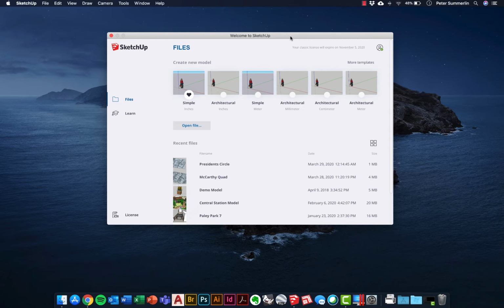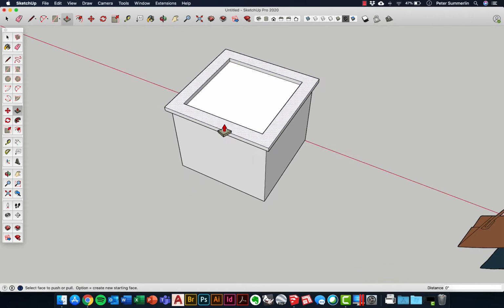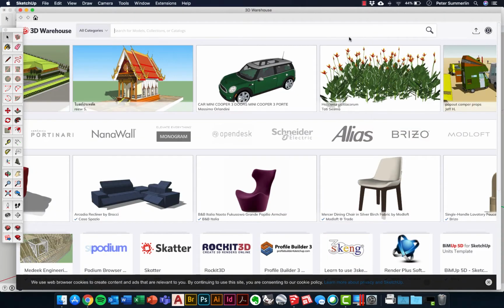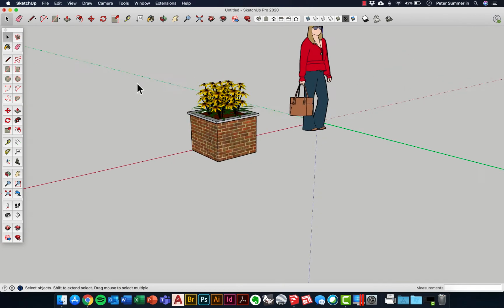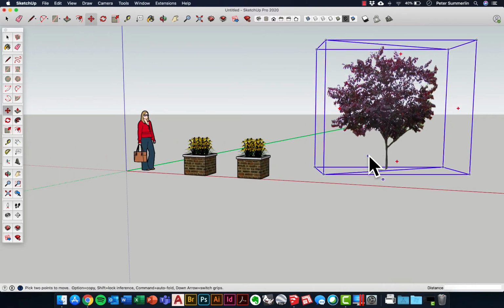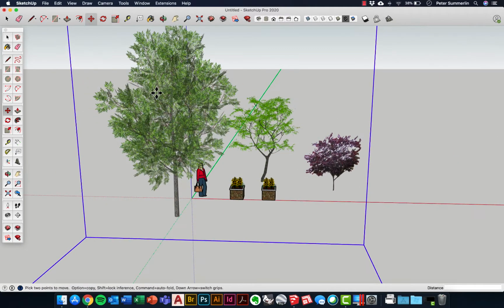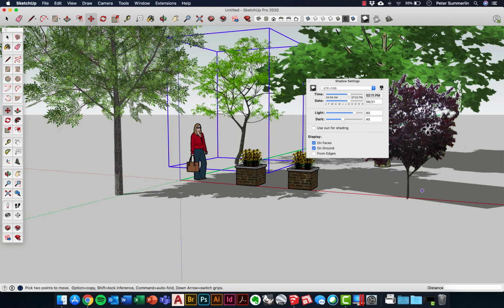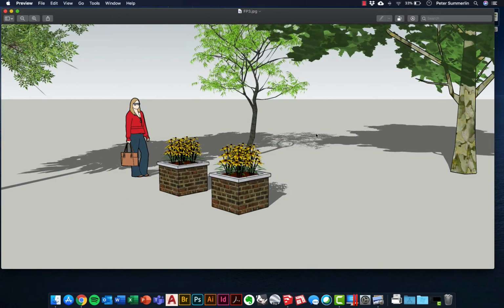Getting Started in SketchUp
This video walks through the very basics for creating a SketchUp model, including accessing 3D Warehouse, adding materials, creating scenes, and exporting jpegs of your model.